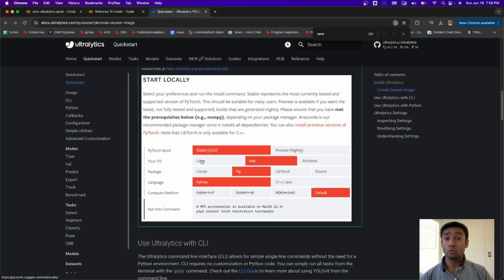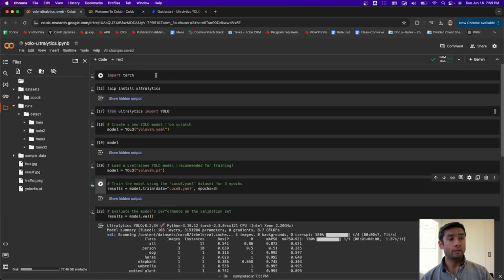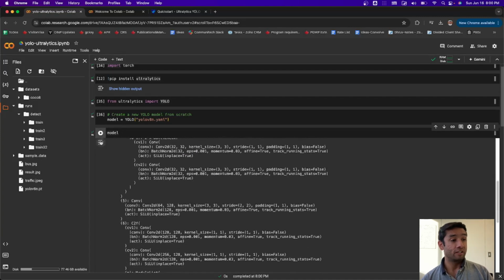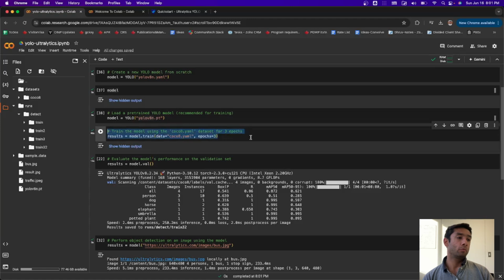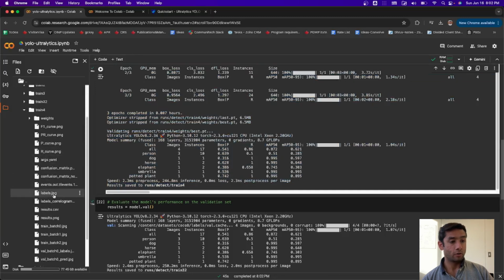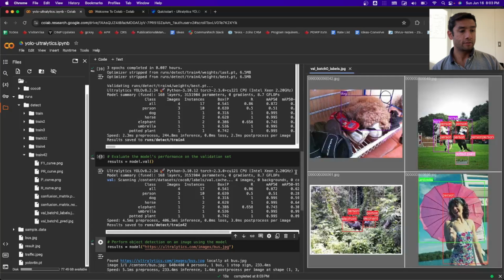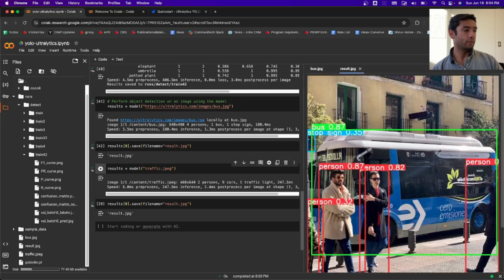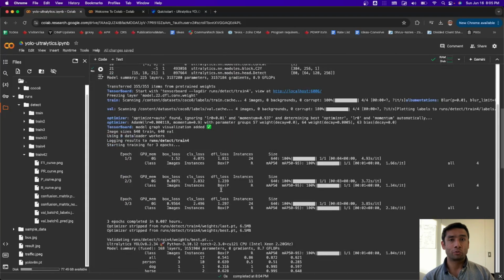Object Detection Tutorial with Yolo - Google Colab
Master computer vision with YOLO and deploy models with minimal code. Achieve real-time object detection effortlessly!

Learn how to implement real-time object detection using YOLO in Google Colab. This tutorial covers step-by-step instructions for leveraging powerful AI tools effortlessly.